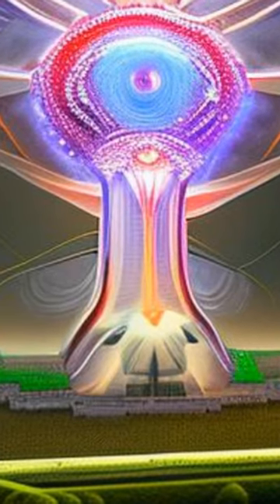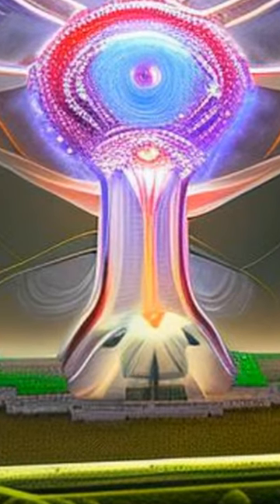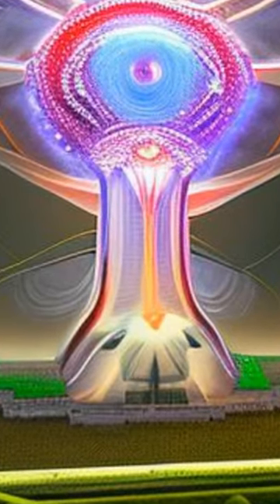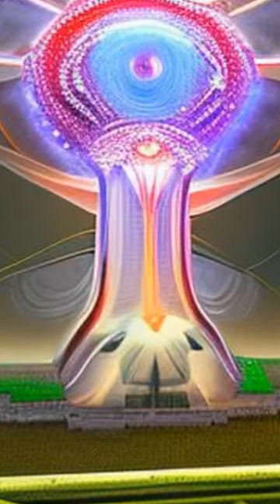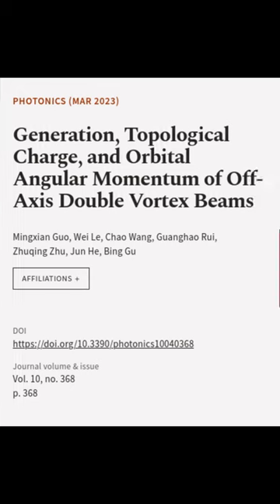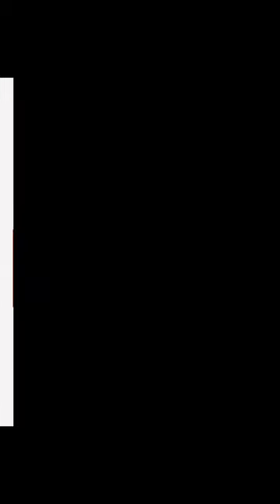Generation, Topological Charge, and Orbital Angular Momentum of Off-Axis Double Vorte... | RTCL.TV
### Keywords ###

### Article Attribution ###
Title: Generation, Topological Charge, and Orbital Angular Momentum of Off-Axis Double Vortex Beams
Authors: Mingxian Guo, Wei Le, Chao Wang, Guanghao Rui, Zhuqing Zhu, Jun He ,and Bing Gu

### Video Timestamps ###
0:00:00 - Summary
0:00:37 - Title
0:00:41 - End